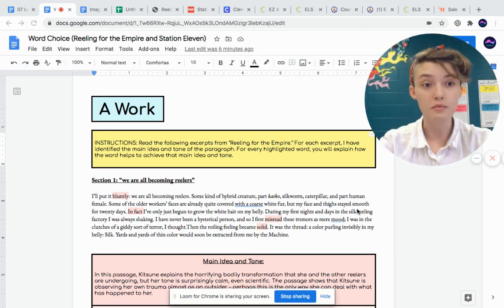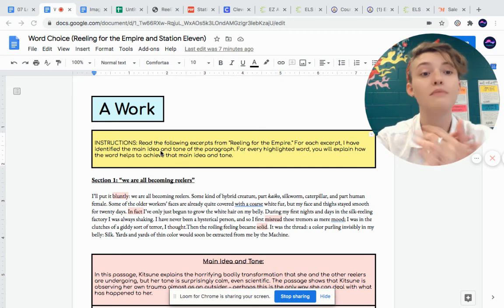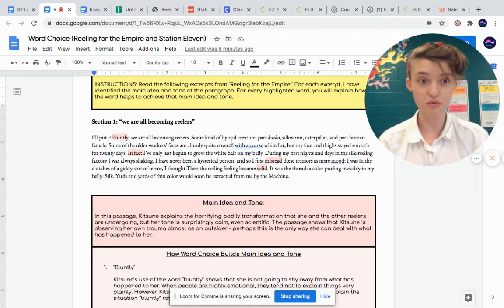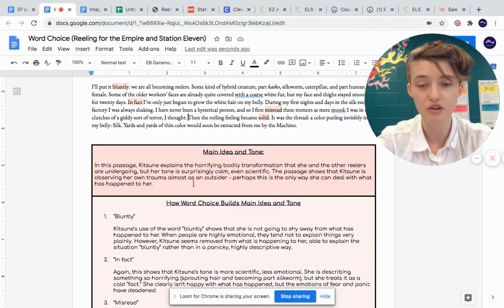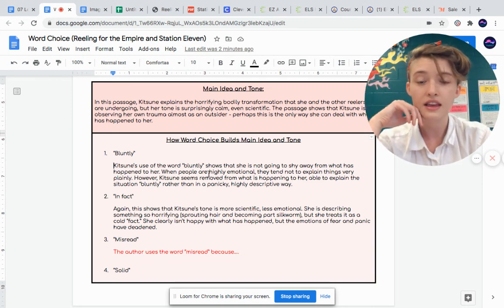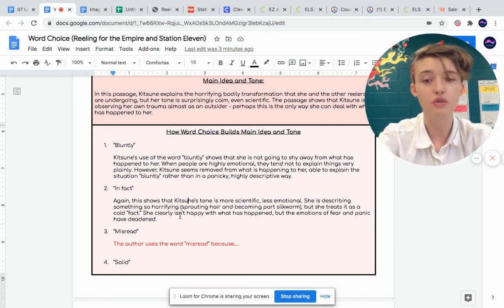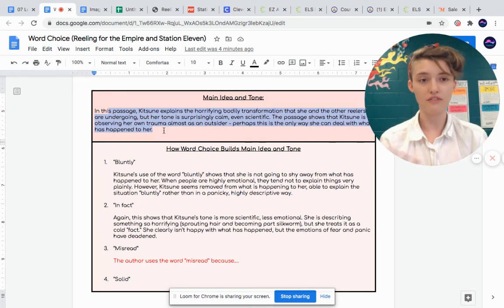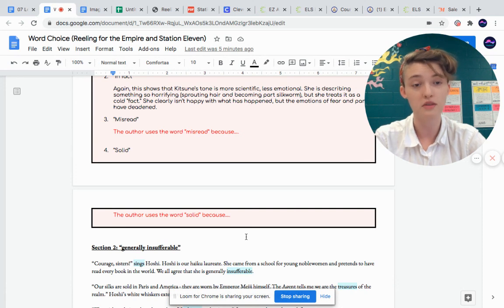A Work - Word Choice & "Reeling for the Empire"